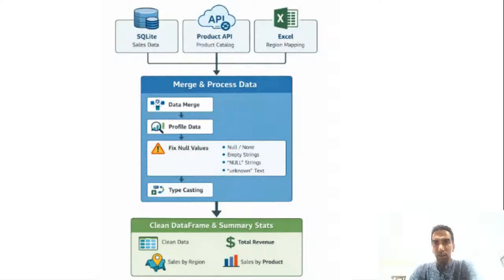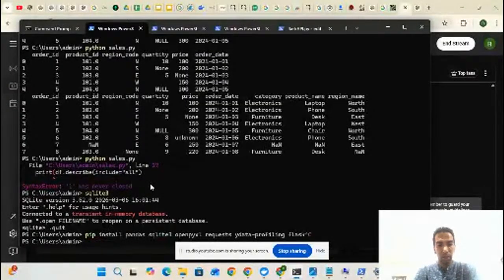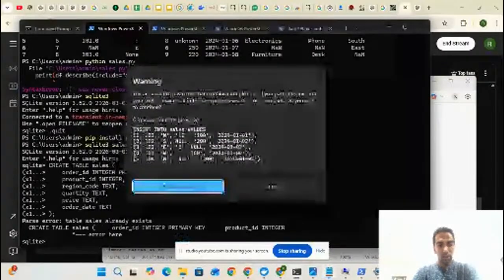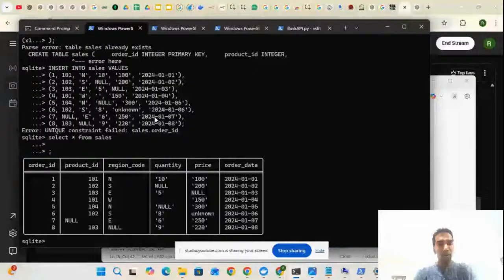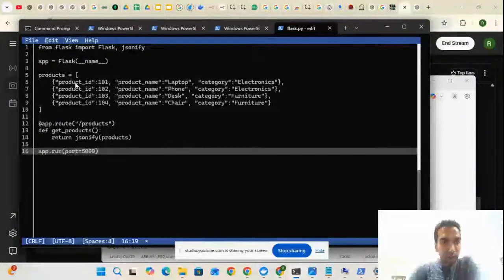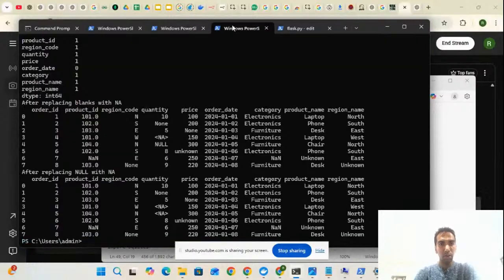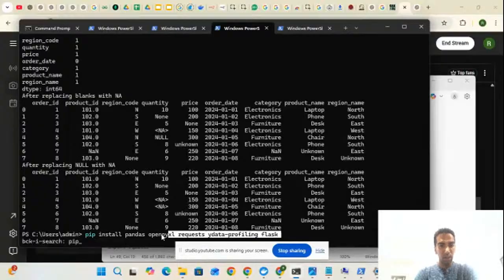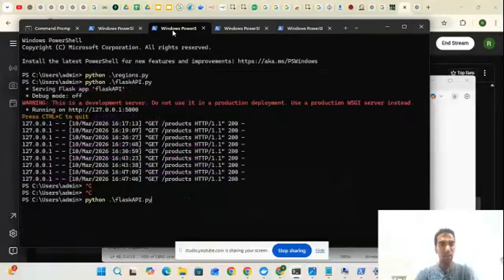Data cleaning Pipeline